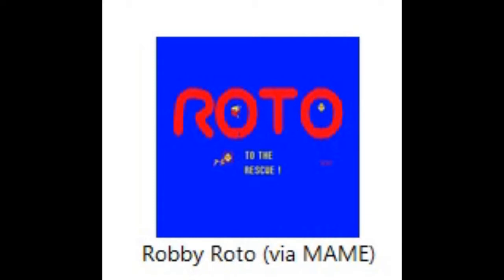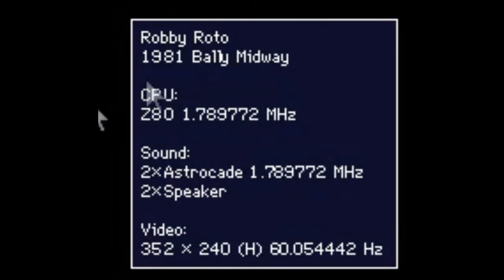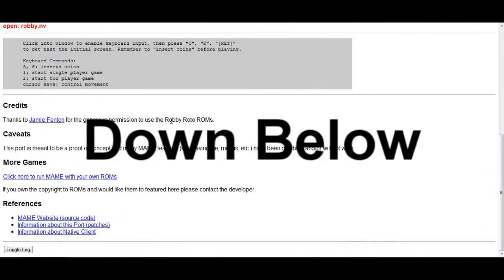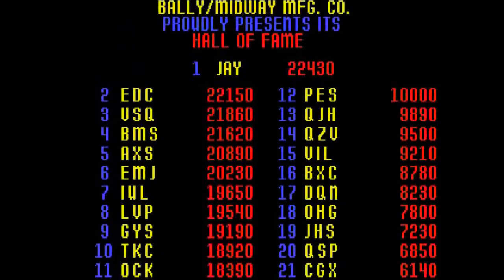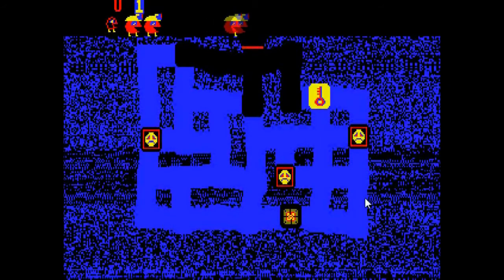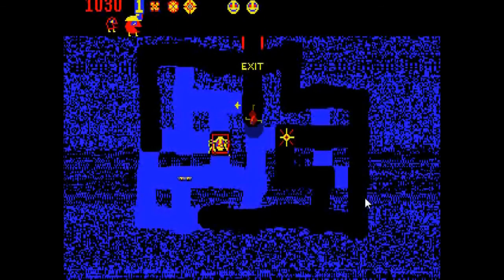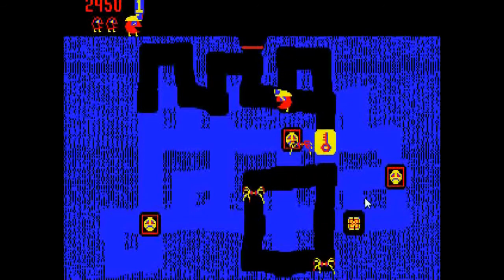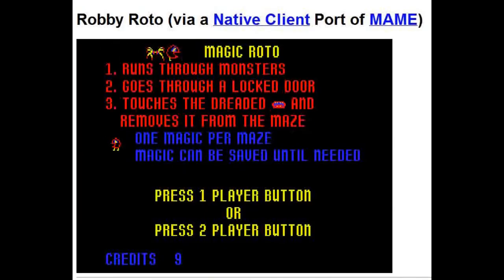[Overview] Robby Roto via MAME emulator in Google Chrome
Robby Roto is a game made by Bally Midway in 1981 and it is the featured game in the new MAME emulator for Google Chrome (Both OS and Browser).